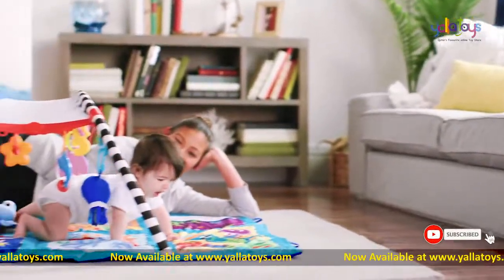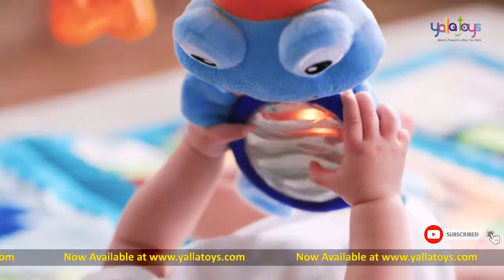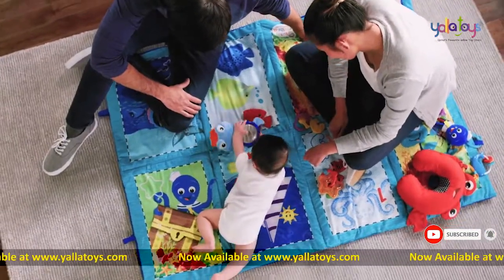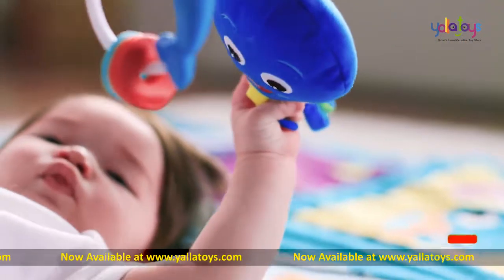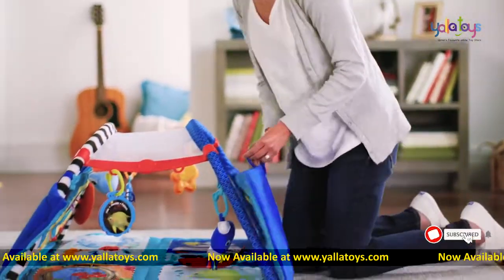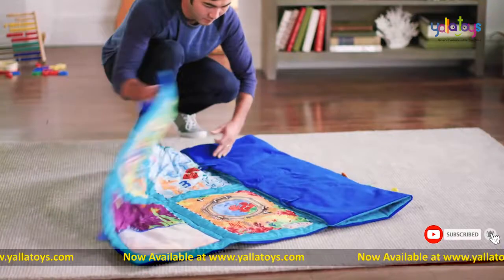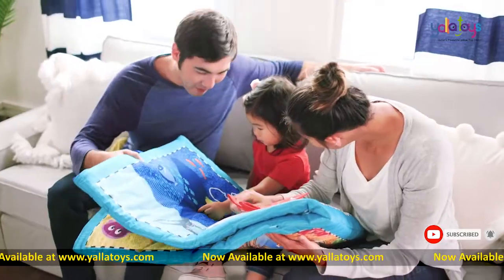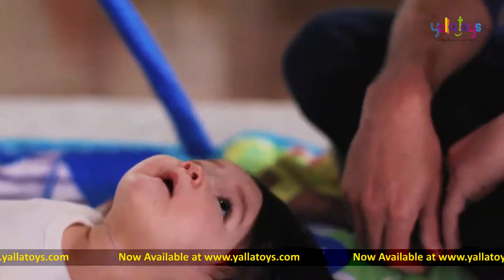5-in-1 Journey of Discovery Activity Gym - 11287 | Now Available at